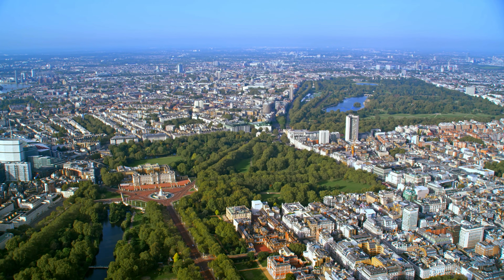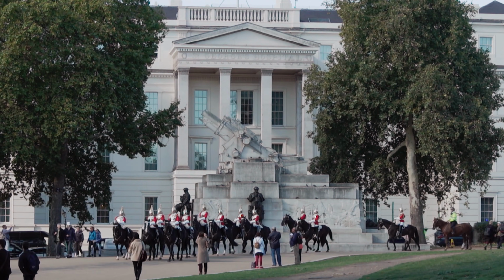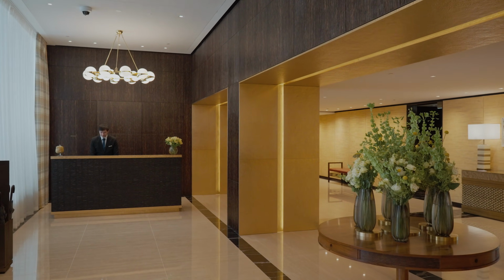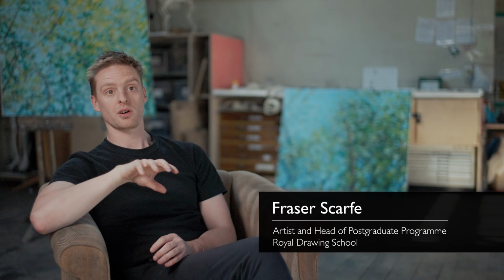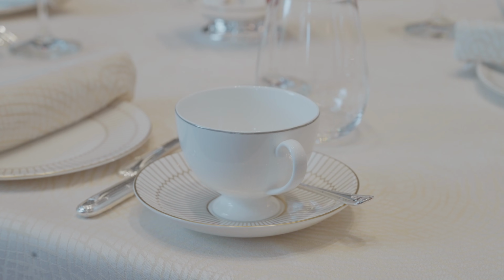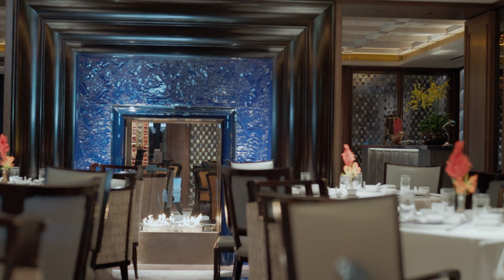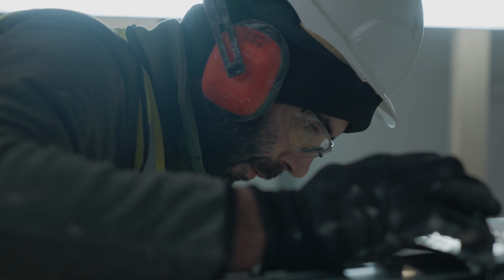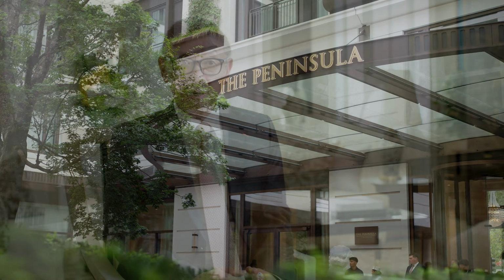A Landmark in Quiet Luxury: The Peninsula London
Immerse yourself in the story of The Peninsula London, in the heart of Belgravia, moments from Hyde Park and Buckingham Palace, where every detail is designed for your pleasure. Here, timeless British heritage is seamlessly woven with world-class service, creating an experience that is as rare as it is unforgettable.

Allow The Peninsula London to redefine the way you experience the capital.